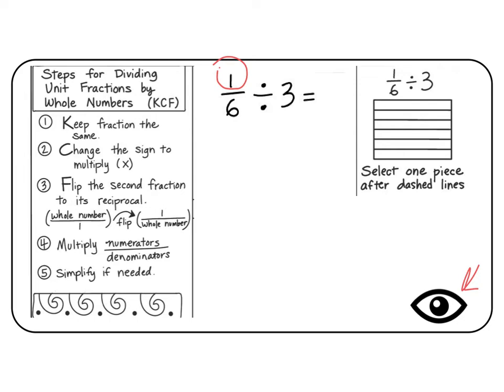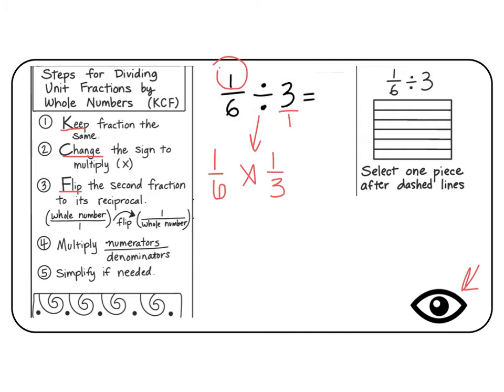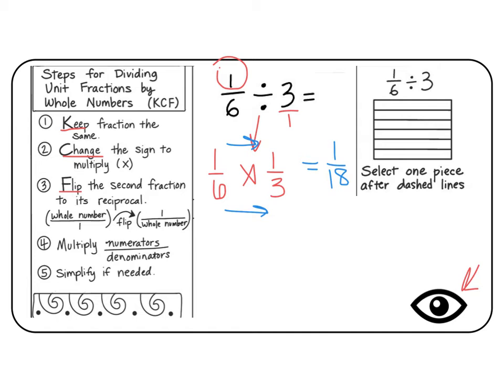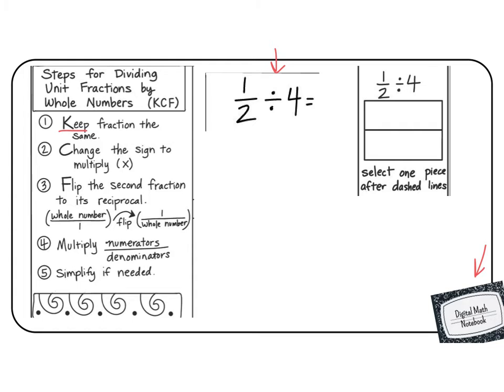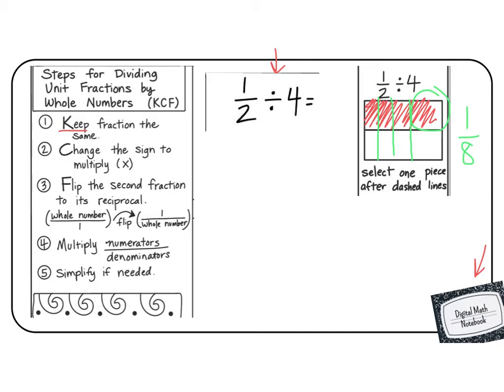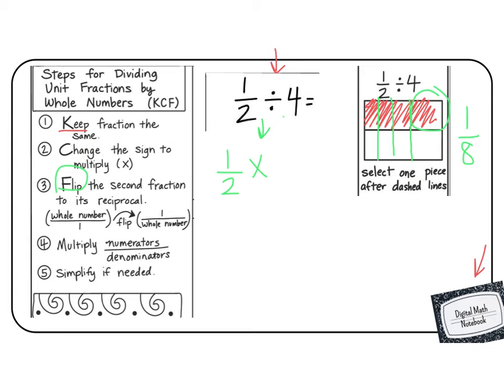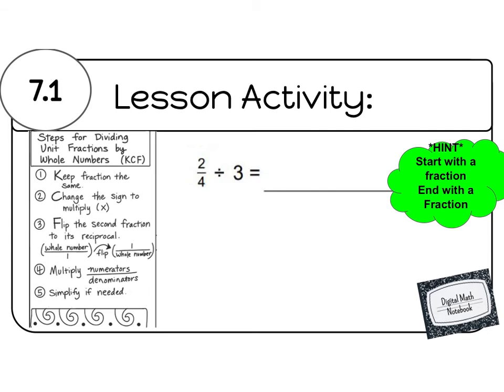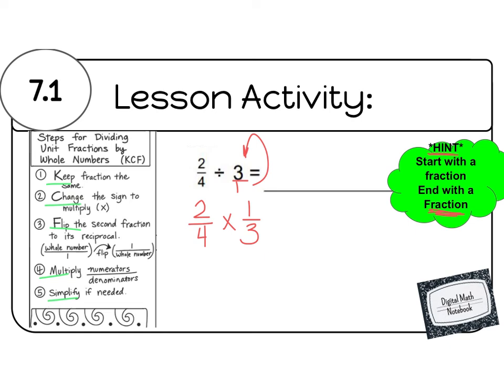Lesson 7.1 Dividing Whole Numbers by Fractions 1